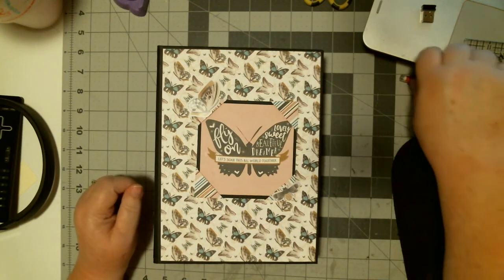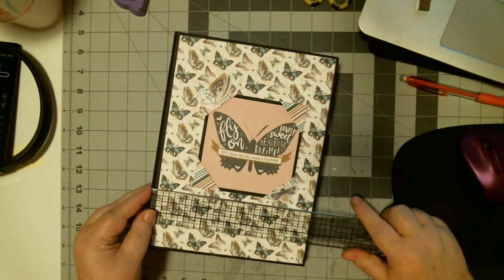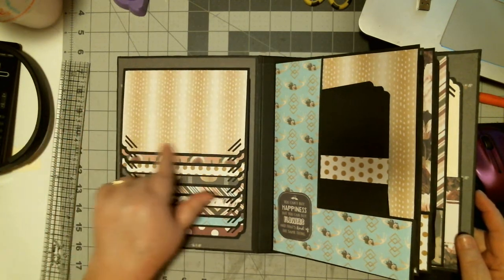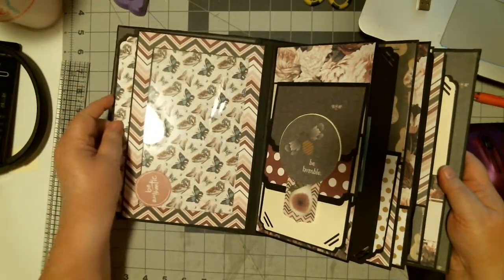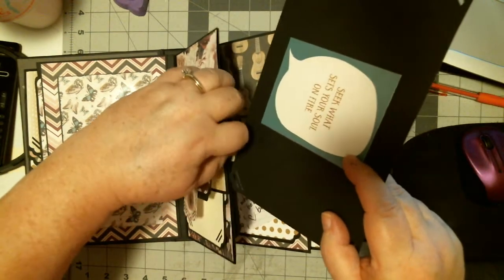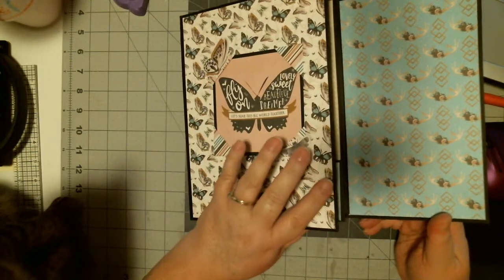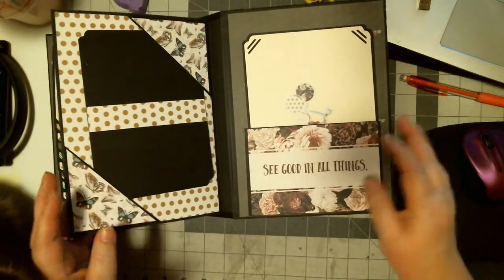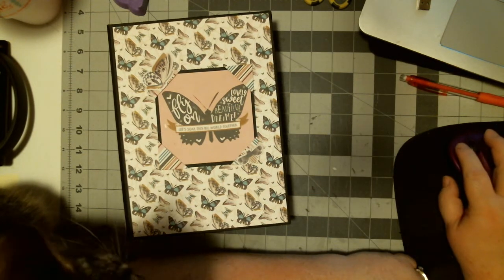Gypsy Rose Album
This is an album I made following a tutorial by LMscraftycreations. I used the Gypsy Rose papers from Photo Play.